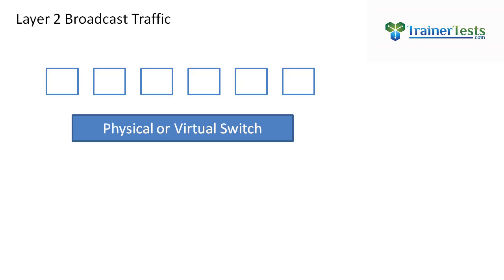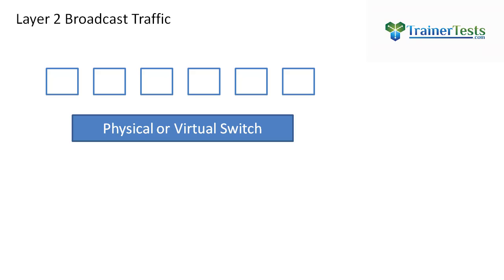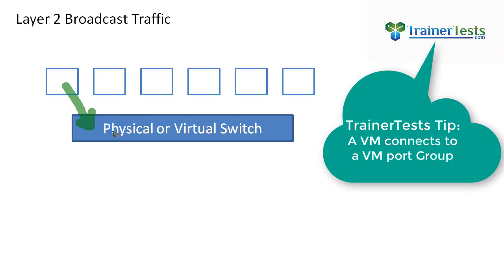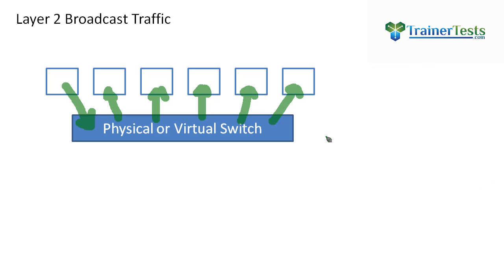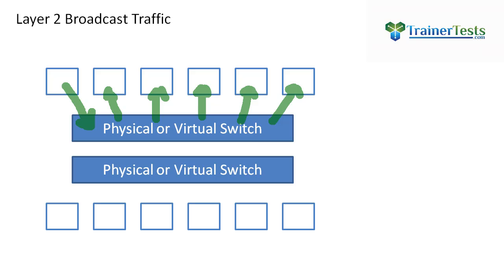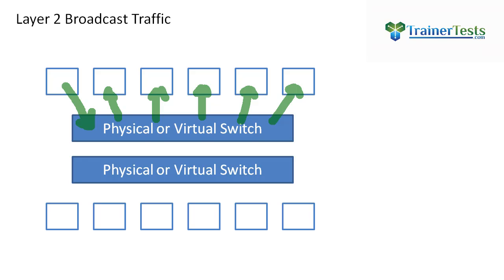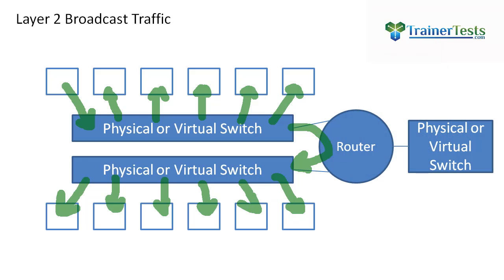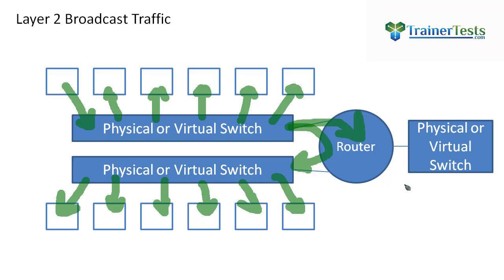Understanding Ethernet Broadcasts by Rick Crisci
This video is part of an upcoming course on Udemy. If you want to see the whole course connect with Rick Crisci on LinkedIn and let him know!